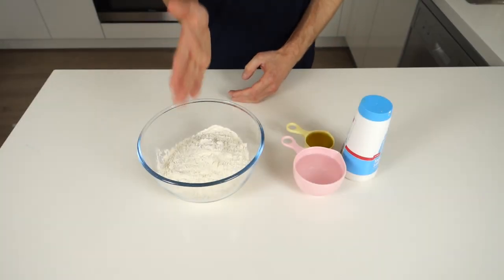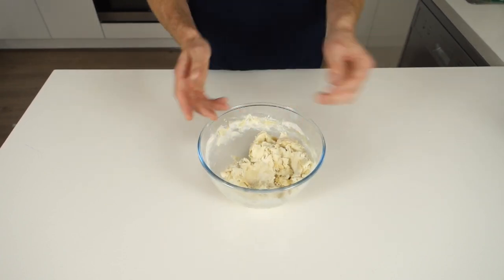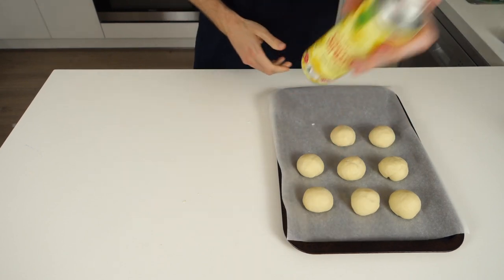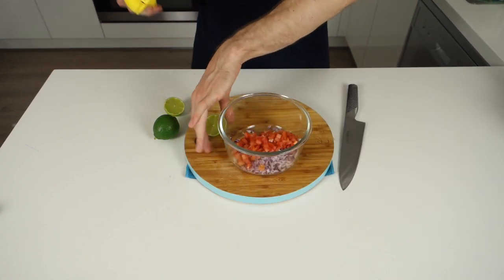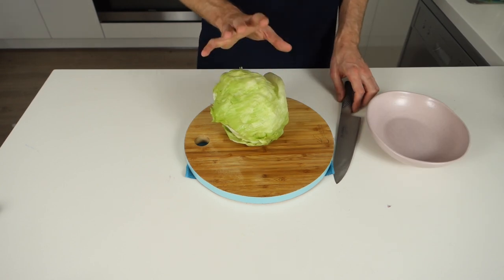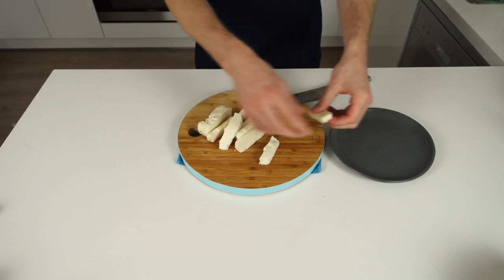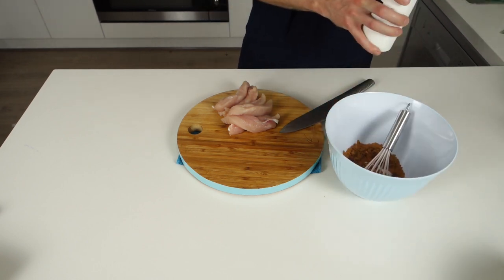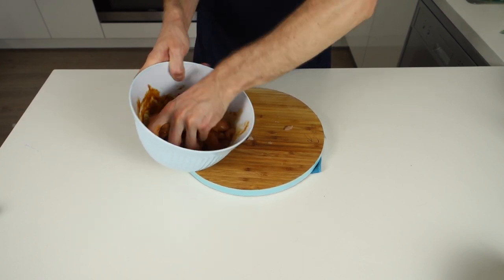Spicy Chicken and Bacon Taquitos, with Tortilla recipe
wow guys. its been a hot minute...

welcome to episode uno of 2021

Spicy chicken and bacon taquitos

I can guarantee this one will be a crowd pleaser at your next party
the combo of soft tortilla, bacon, jalapeno and cheese is a flavour explosion in your mouth

Makes 8 taquitos

Tortilla (you can use store bought if you like)
2 3/4 cups plain flour
1 cup warm water
100ml olive oil
2tsp salt

combine all ingredients in a bowl, then knead on the bench for 5-10 mins until smooth
split into 8 equal balls, cover with cling wrap and rest for 1 hour
to finish roll balls into round tortillas with a rolling pin on a floured bench
cook in a dry pan on medium to low heat for 2 mins or until puffy
flip and cook on other side for 1 min

filling
500g chicken tenders cut in half
25g chipotle seasoning (or anything you choose)
50ml oil

8 rashers thin streaky bacon (fatty part only)
3 fresh jalapenos (or jarred)
200g haloumi or mozzarella sticks

char grill and peel the jalapenos (use gloves)
cut haloumi into batons

cook everything and set aside for assembly

Garnish / salad
half an iceberg lettuce sliced thin
1 large round tomato fine diced
1/2 red onion fine diced
1/2 lime juiced
chipotle tobasco
salt + pepper

once you've got everything ready roll all your fillings into the tortillas
and bake in the oven @200c for 5-8 mins
finish them under ther grill until nicely coloured

garnish with the salad and sides of your choice
for example - sour cream, hot sauce, guacamole, ranch dressing